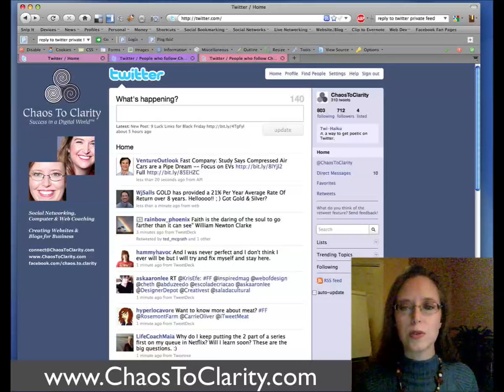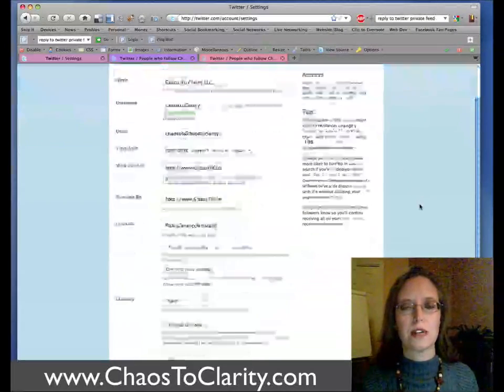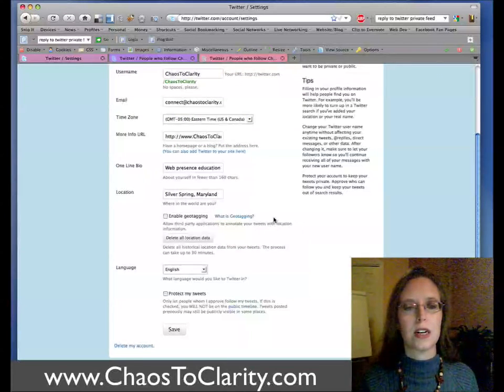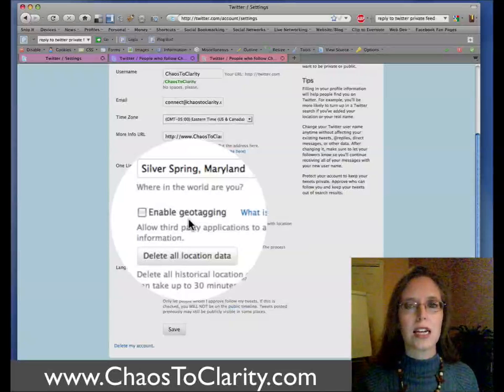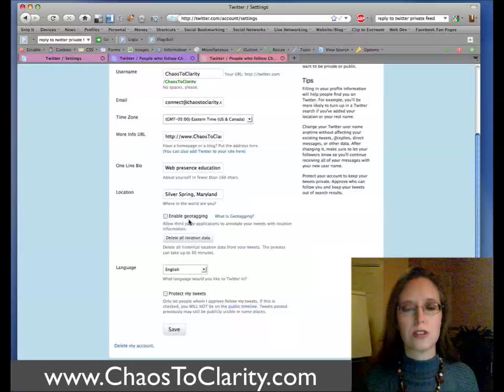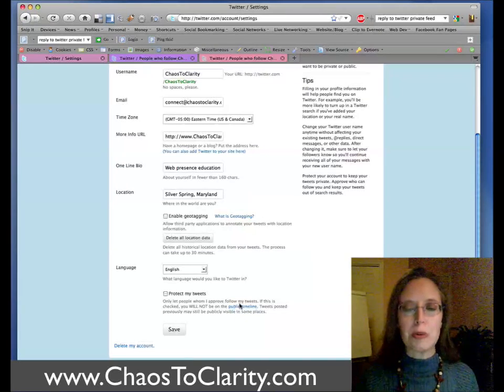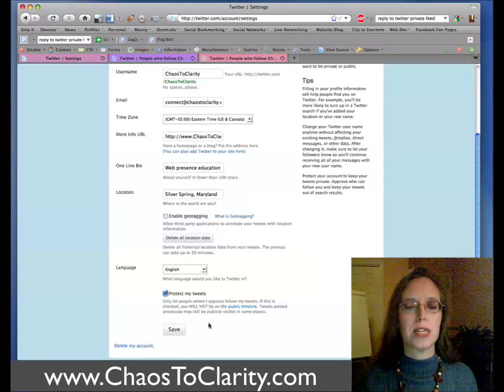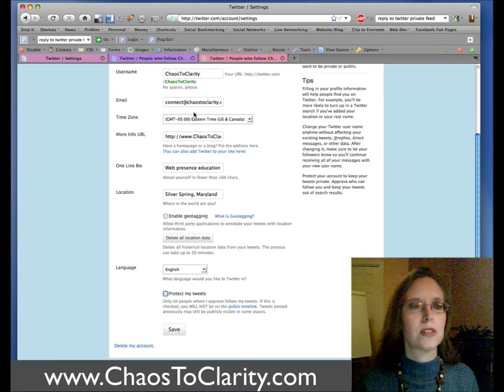Take Control of Your Twitter Privacy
We've shown you how to take control of your privacy on Facebook and LinkedIn®. Now in this video Tracey walks you through the basics of privacy on twitter.